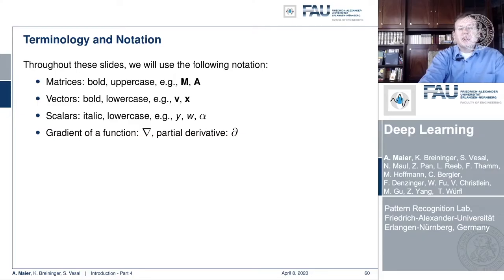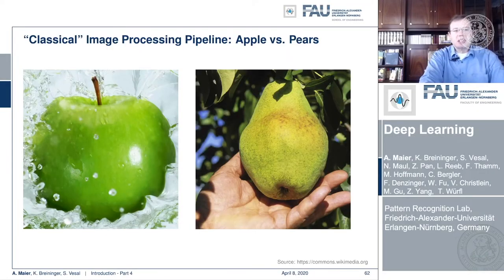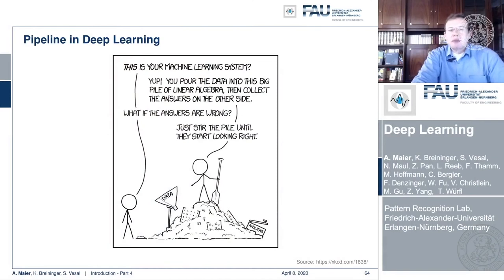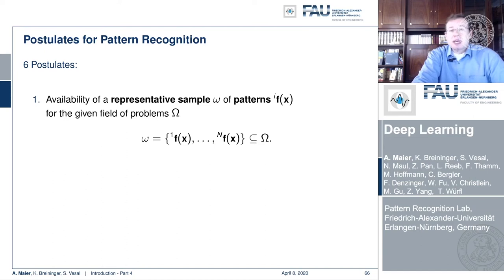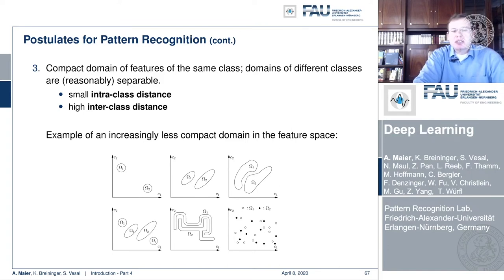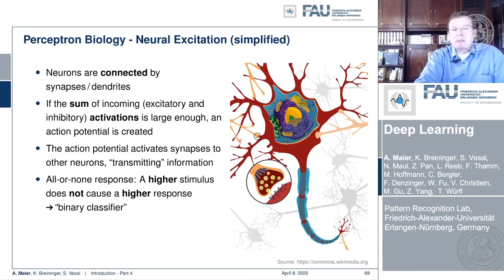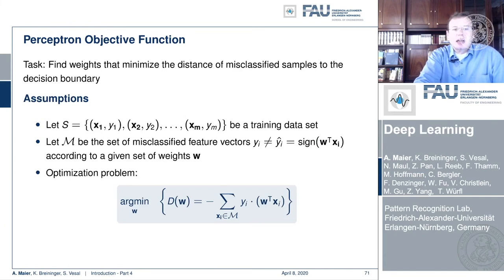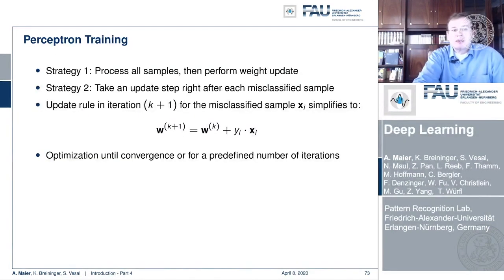Deep Learning: Introduction - Part 4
This video introduces the topic of Deep Learning by defining the course's notation, introducing fundamental principles of Pattern Recognition, and a short review of the perceptron.